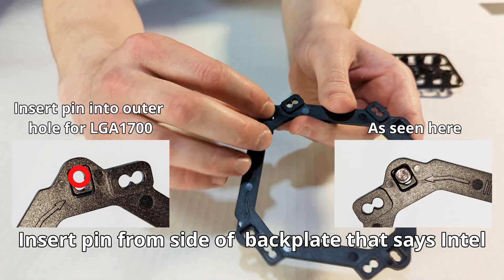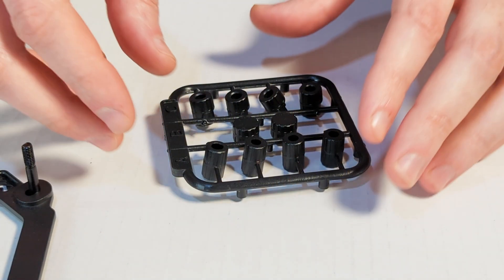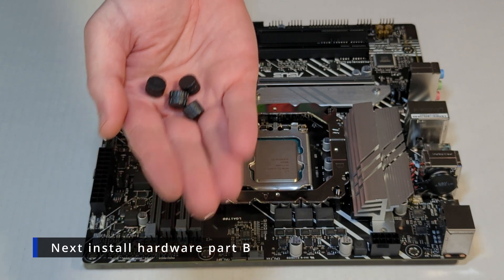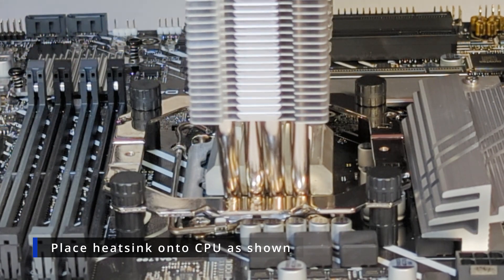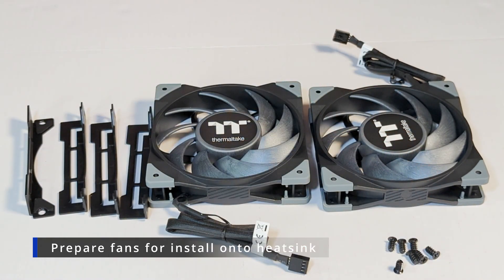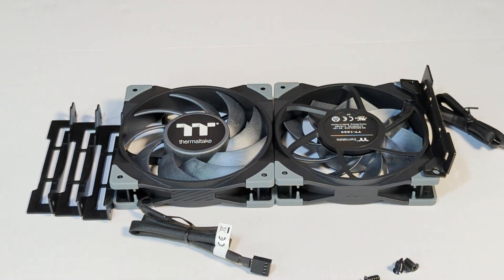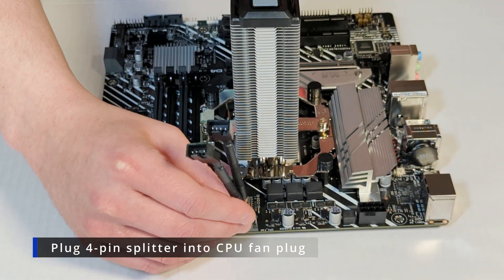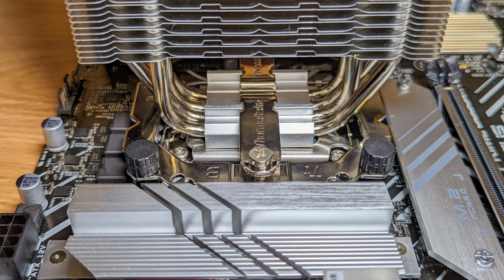LGA1700 Install Thermaltake TOUGHAIR 510 CPU Cooler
We show you how to install the Thermaltake TOUGHAIR 510 180W TDP CPU
Cooler CL-P075-AL12BL-A

LGA 1700 Sockets are found on Intel B660, Z690, H670 and H610 motherboards.

Thermaltake TOUGHAIR 510

00:00 Start
00:07 Included Hardware
00:17 Setup backplate
00:47 Remove hardware A and B
01:24  Install backplate onto motherboard
01:44 Install part A
02:06 Install top metal bracket
02:17 Install part B
02:57 Apply thermal paste
03:10 Remove protective film
03:21 Install cooler
04:40 Prepare fans
05:32 Install 4-pin splitter
05:47 Install fans
06:08 Plug in fans